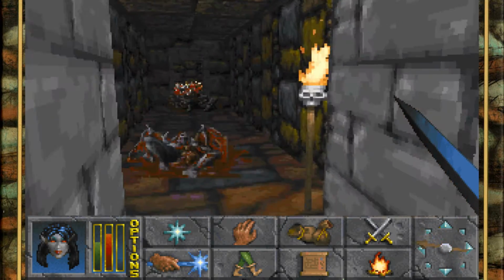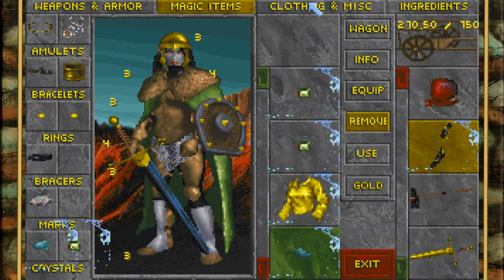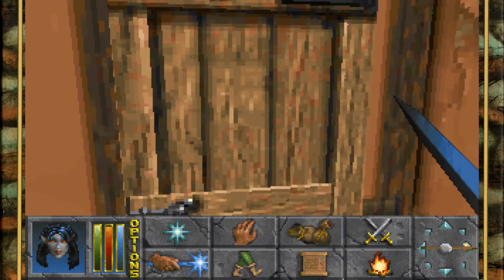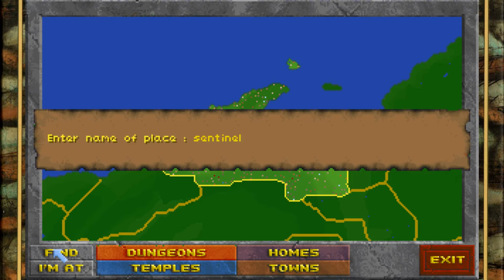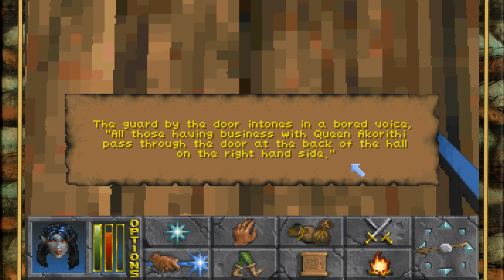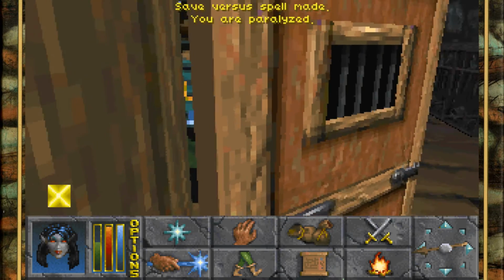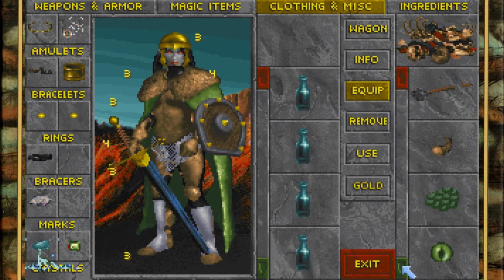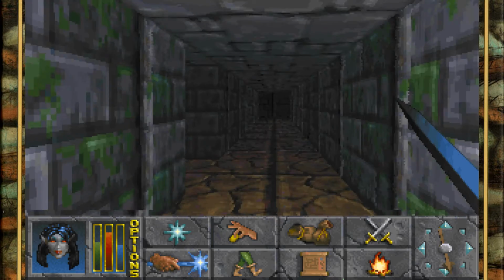The Elder Scrolls II: Daggerfall [Part 69] - Return To Castle Wolfensentinel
Welcome to The Elder Scrolls 2: Daggerfall! In this playthrough we will be playing through the main story, dabbling in guild quests, and trying to touch on, and use as many mechanics as are present in the game as possible.

We will be playing the same character as in TES: Arena. Alexis the Nightblade. Gameplay style will be sneaky with a heavy use of magic for maximum sneakiness.

The Elder Scrolls II: Daggerfall can be purchased as part of The Elder Scrolls Anthology (which is the version being played here) if you purchase either Redguard, Battlespire, or Morrowind.

The game can also be obtained for free (legally) but it can be hard to get running if you're not technically savvy.